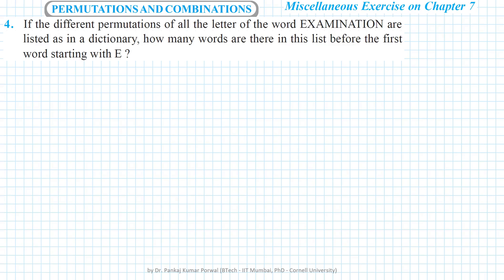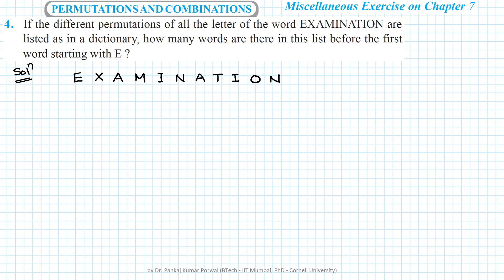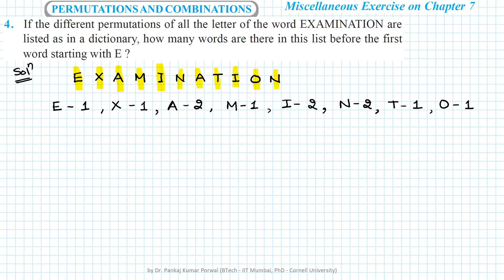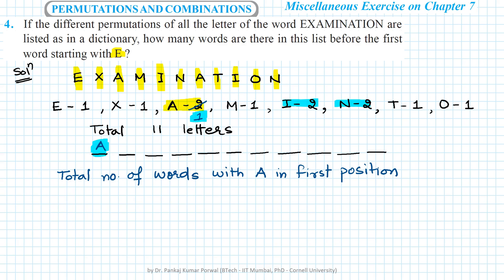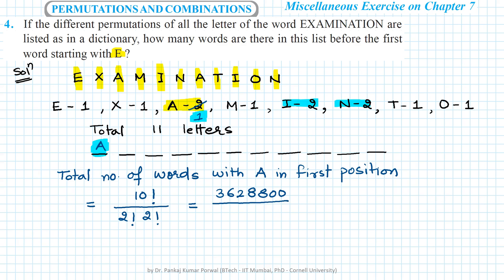Q4 Ch 7 P&C - Misc Ex Maths If the different permutations of all the letter of the word EXAMINATION